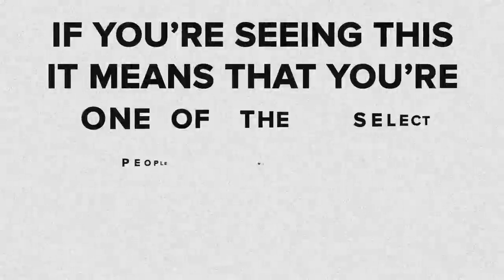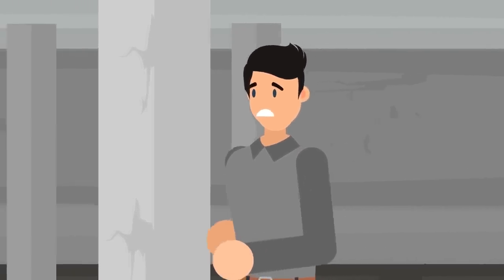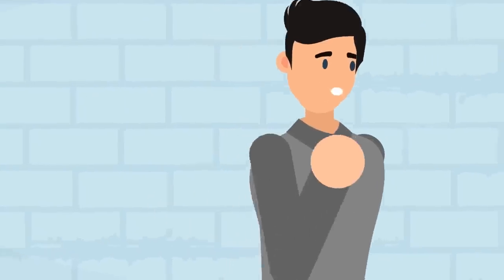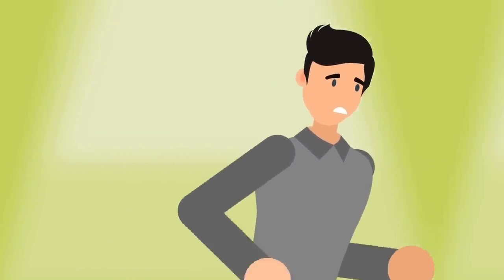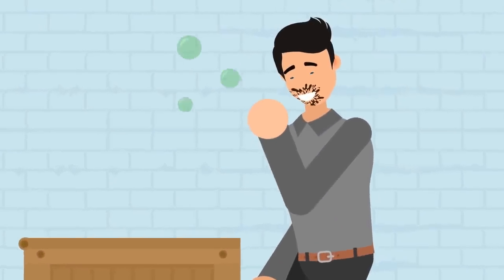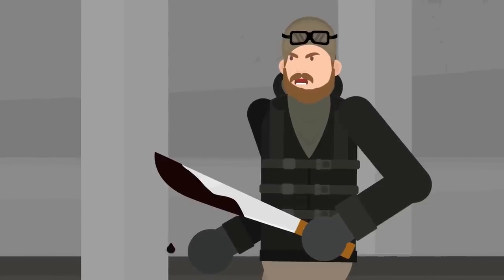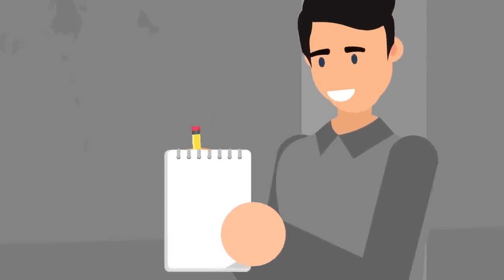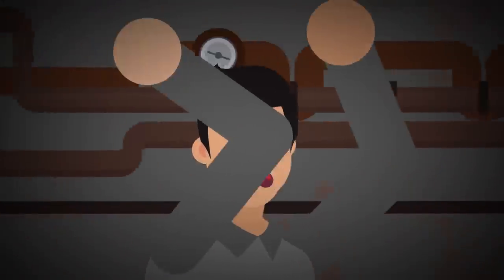The Backrooms - Level 1 - Encountering Monsters in The Habitable Zone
The Backrooms Level 1 is also known as The Habitable Zone.
It has a survival difficulty rating of CLASS 1 and is SAFE, SECURE and contains a MINIMAL ENTITY COUNT.

Level 1 is a massive warehouse with concrete floors and walls, exposed rebar, dim fluorescent lights placed on the walls and a low-hanging fog with no discernible source.
Unlike Level 0, Level1 level possesses a consistent supply of water and electricity, which allows indefinite habitation by wanderers providing that appropriate precautions are taken. It is also far more expansive, possessing staircases, elevators, isolated rooms, and hallways.

TRIGGER WARNING: This video contains flashing lights.